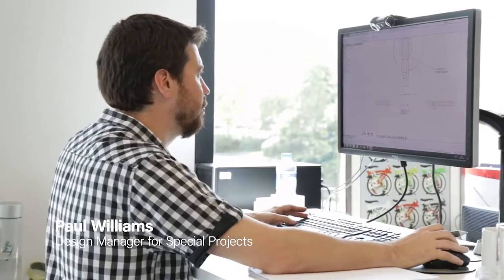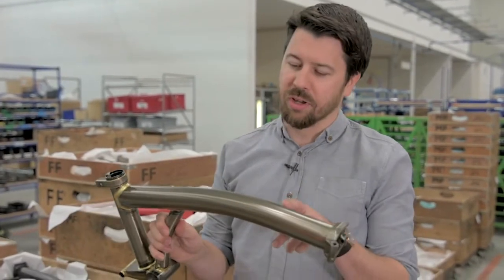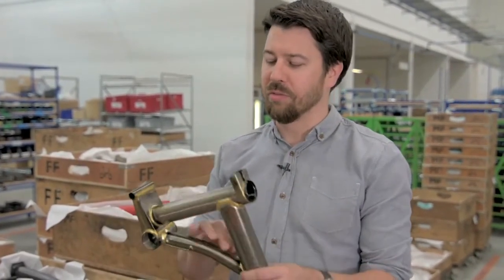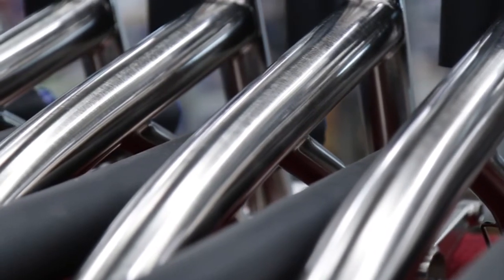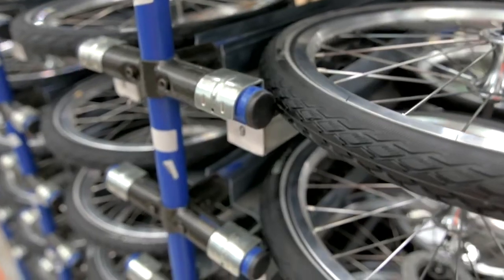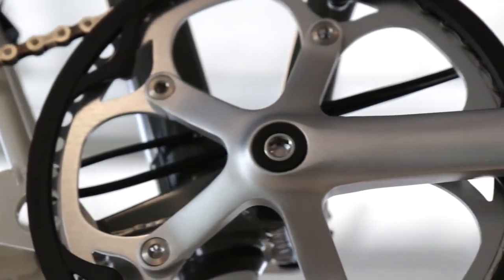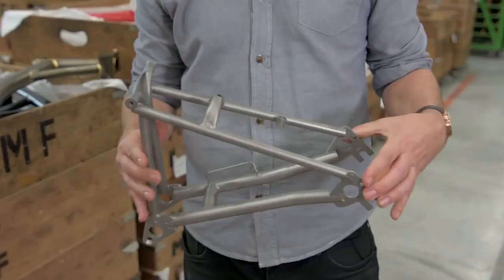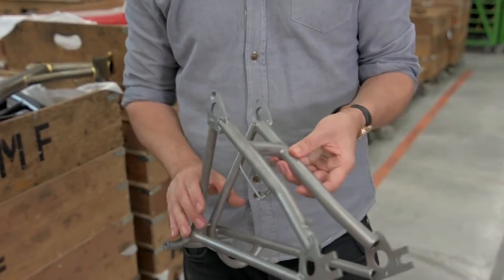Brompton Bicycles metallurgy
Why metallurgy is so important to ensure Brompton Bicycles can be folding bike of choice for many customers.